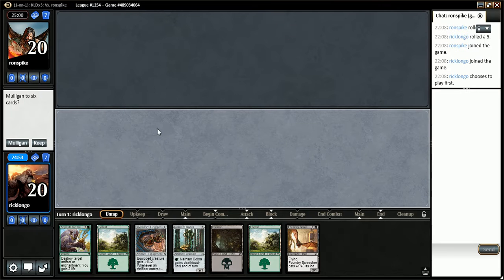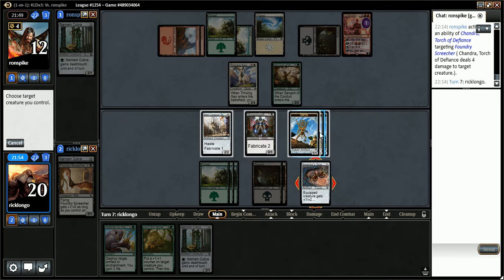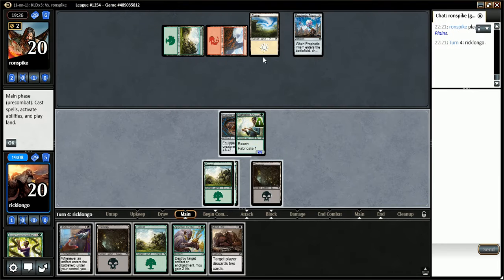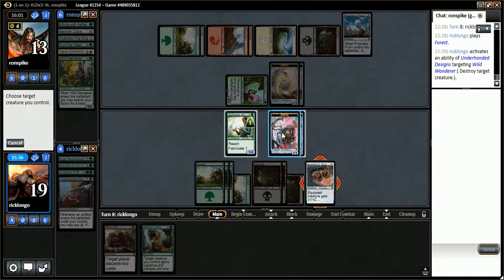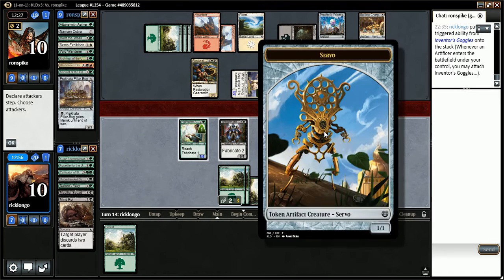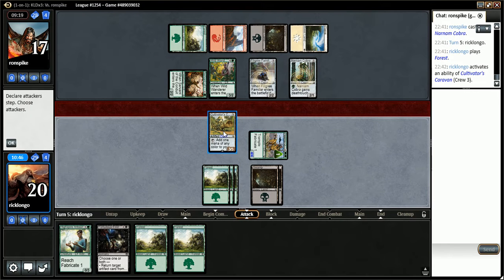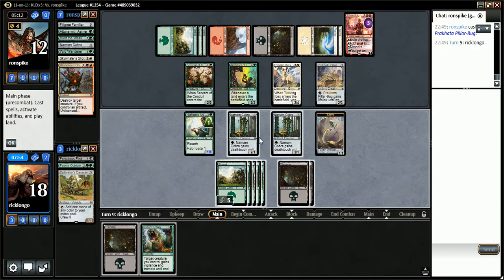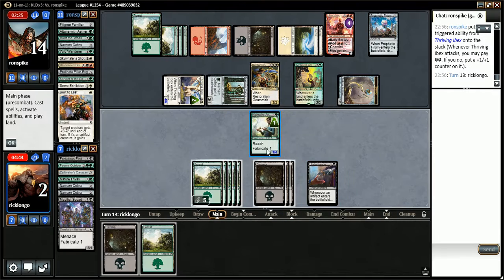Rick's Picks #78: Kaladesh draft - Round 3